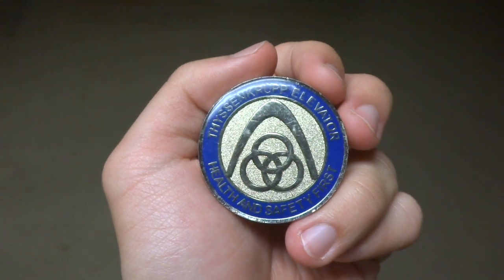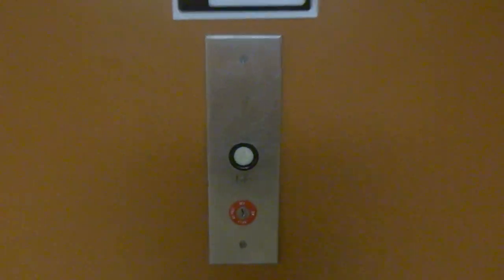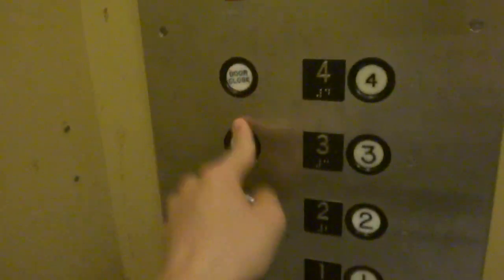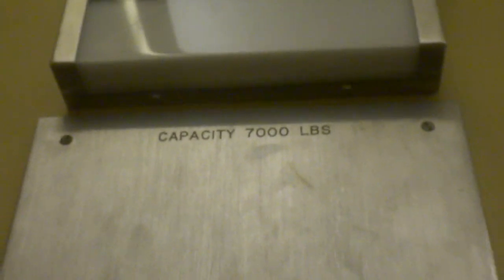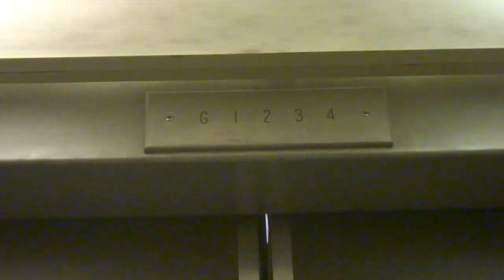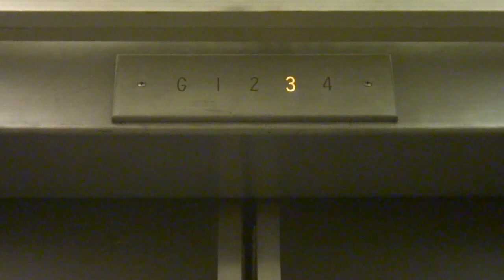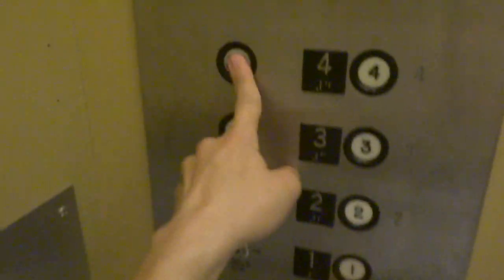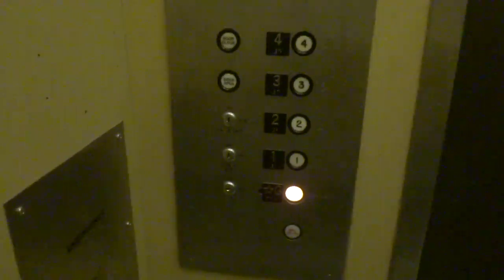Vintage Dover Traction Elevators at Chemistry Annex, Texas A&M University in College Station, TX.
Filmed on June 23, 2017: Interesting how the right is a big hospital-sized one, and the left is the regular one. These things are STILL AWESOME! I also love the bells too. Installed in 1972.